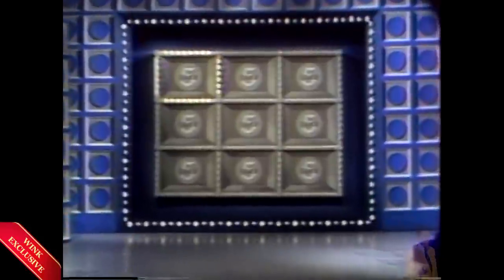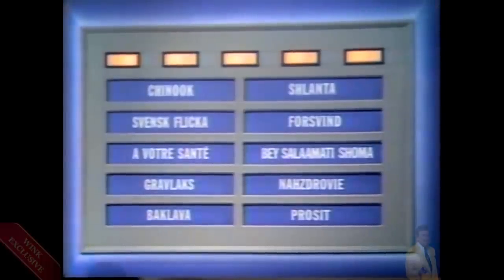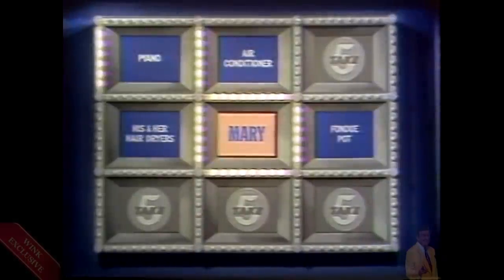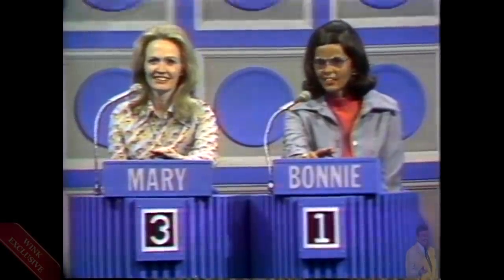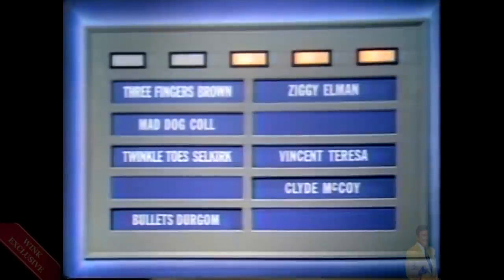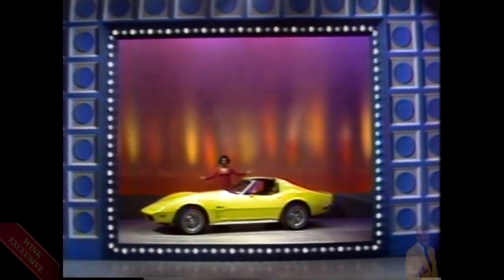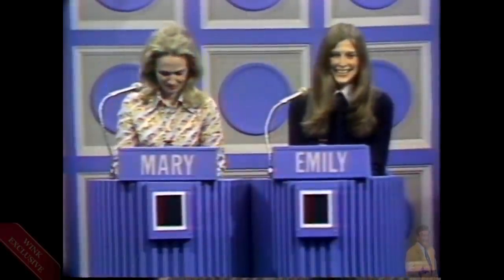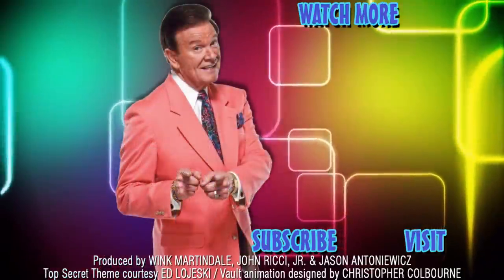Take 5 - Game Show Pilot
Go behind the scenes with TV and radio legend Wink Martindale!